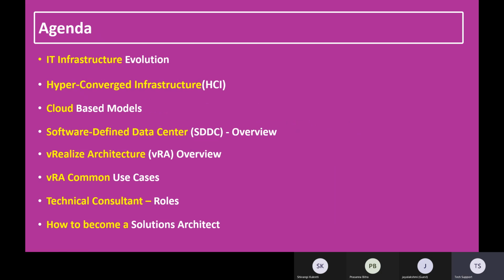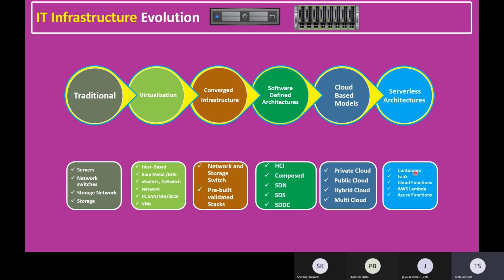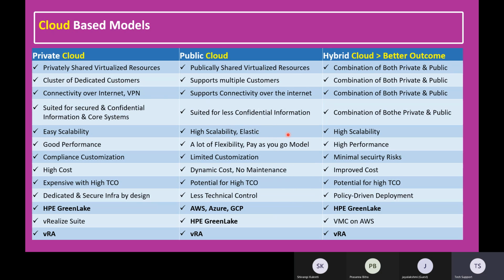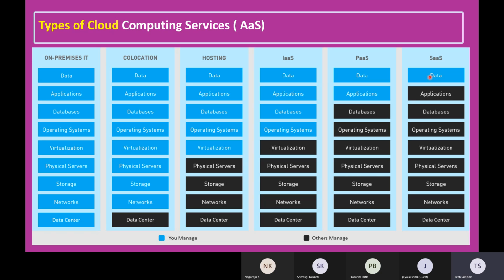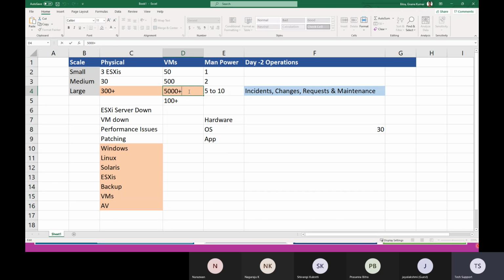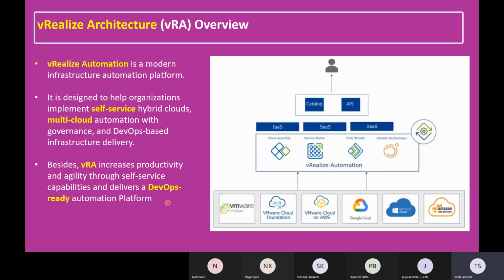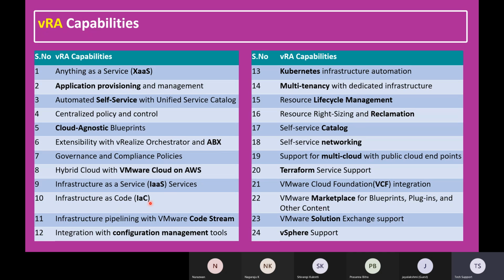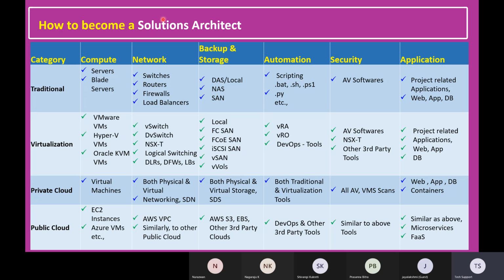1. IT Infrastructure Evolution: vRealize Automation (vRA) 8, SDDC, Solution Architect Insights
vRealize Automation (vRA) 8.6.2
Session – 1 | vRA Architecture Overview

Agenda
IT Infrastructure Evolution
Hyper-Converged Infrastructure(HCI)
Cloud-Based Models
Software-Defined Data Center (SDDC) - Overview
vRealize Architecture (vRA) Overview
vRA Common Use Cases
Technical Consultant – Roles
How to become a Solutions Architect

Private Cloud
Public Cloud
Hybrid Cloud
Multi-Cloud
Solution Architect
vRealize Automation
vRealize Orchestrator
Technical Consultant Roles
IT Infrastructure Evolution